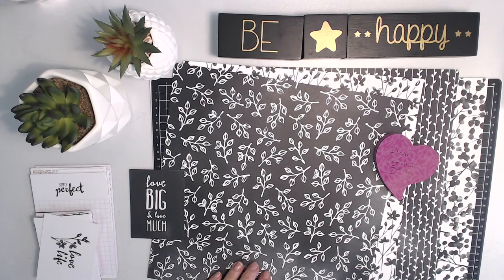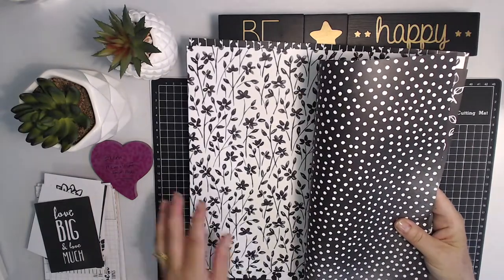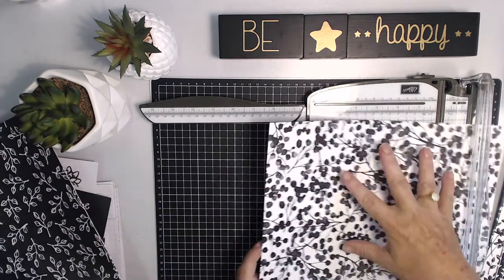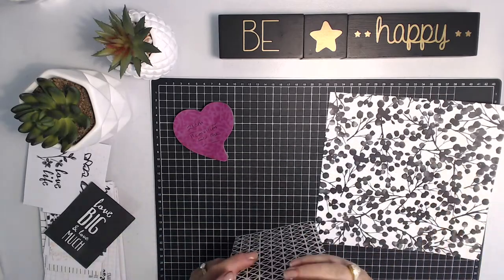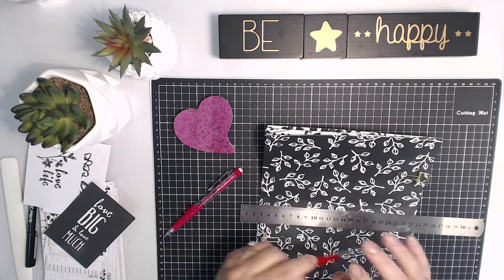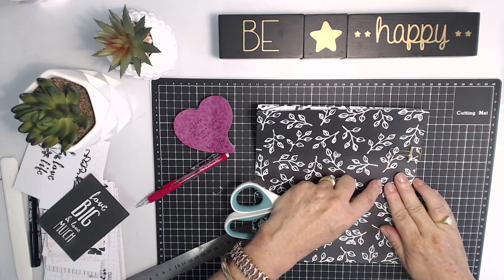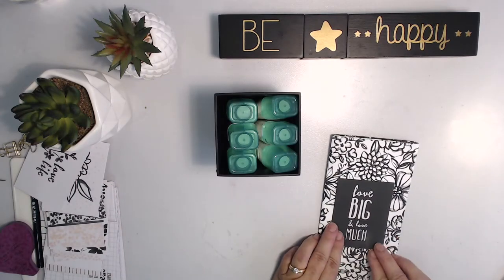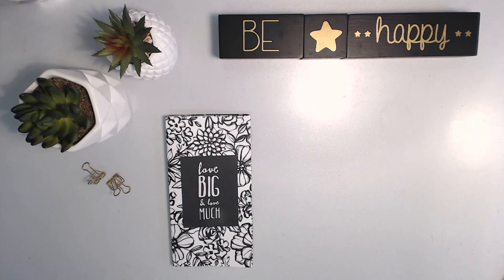🌟How to make a Travellers Notebook using scrapbook paper. SHOP my FAVE art & craft supplies below.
Make your own Travellers Notebook Insert using a couple of sheets of scrapbook paper! Step by step paper crafting tutorial. Travellers Notebooks are easy to make!
Live inspired!
Vicki x

🎨FAVOURITE PAINTS.

🧑‍🎨FAVOURITE BRUSHES.

4 Sheets Words Clear Stamp Sentiments
10 Styles Plastic Embossing Folders